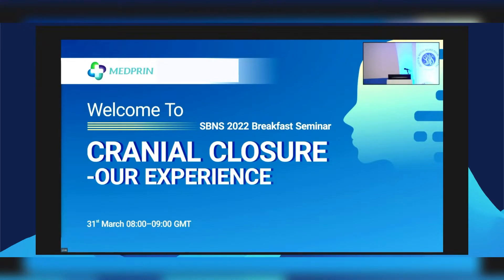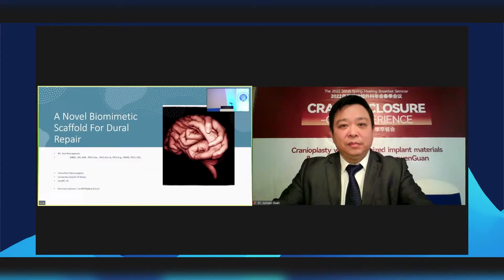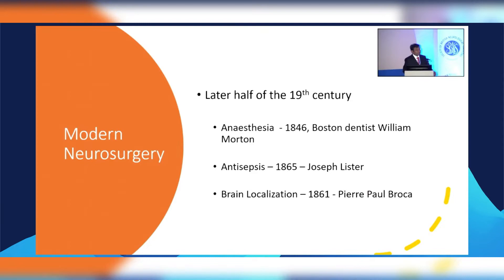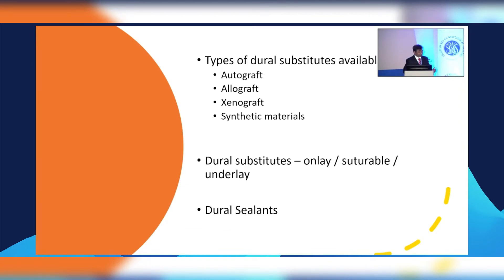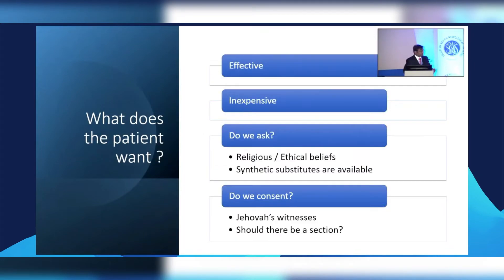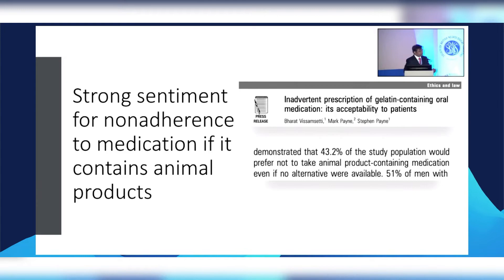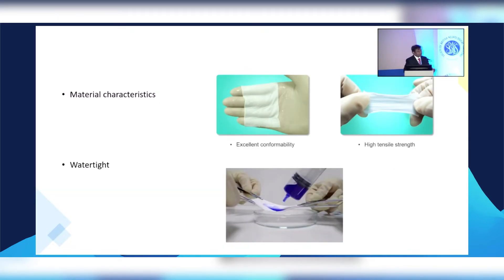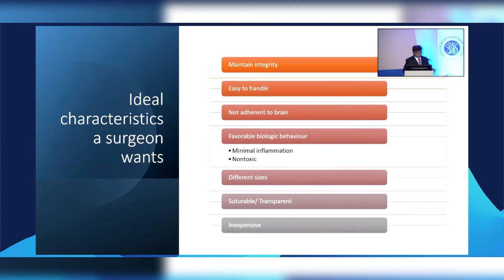ReDura™ Breakfast Seminar@SBNS Spring Meeting Cardiff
We are honoured to invite Dr. Nannapaneni from the UK and Dr. Guan from China to share their clinical experience of cranial closure at the breakfast seminar.

Dr. Ravindra Nannapaneni, MD
- Consultant Neurosurgeon
University Hospital of wales, Cardiff, United Kingdom
- A novel biomimetic scaffold for dural repair and its clinical application

Biography:
Dr. Ravindra Nannapaneni has been working in the University Hospital of Wales as a consultant Neurosurgeon and spinal surgeon since 2005. He specializes in Spinal Surgery, Head injury, Neuro-oncology as well as Pituitary and Skull base Surgery.

Dr. Ravindra Nannapaneni qualified in MS, DNB, FRCS Ed, FRCS Gl, FRCS Eng, FRCS (SN), EANS from 1991 to 2008. With extensive experience in education and training, he has been the Member Specialist Advisory Committee for Neurosurgery and Member Appointments Advisory Committee, RCS England since 2017. Dr. Nannapaneni has been visiting Faculty at Neurosurgical Centers internationally and have conducted numerous workshops and courses.

Dr. Junwen Guan, MD
- Consultant Neurosurgeon
West China Hospital, Sichuan University, China
Cranioplasty with customized implant materials & surgical approaches by Junwen Guan

Biography:
Dr. Junwen Guan has nearly 30 years of experience in neurosurgery. He specializes in trauma and post-traumatic complications, CSF disorders, and trauma to the skull base.

Dr. Guan is the Chairman of the Trauma Committee at Sichuan Medical Association, the Chairman of Nerve Damage and Repair Committee at Sichuan Physiological Science Association, and is a member of various associations. As a leader in his field, Dr. Guan has been invited to speak at several international conferences, published more than 50 peer-reviewed articles in leading journals such as Neurology and Brain research, and is the invited reviewer of several journals.